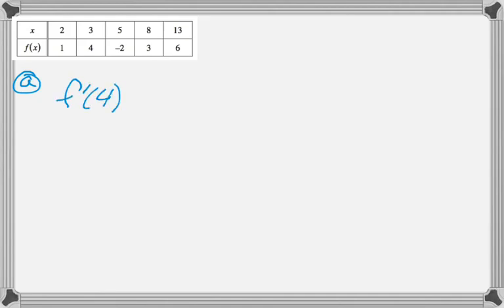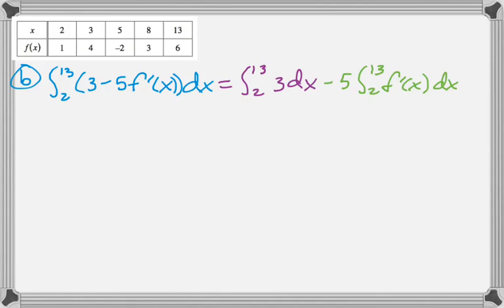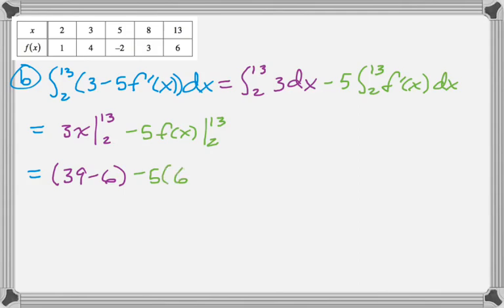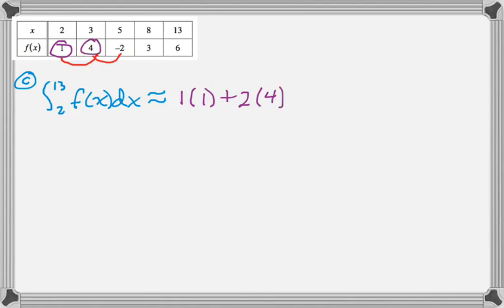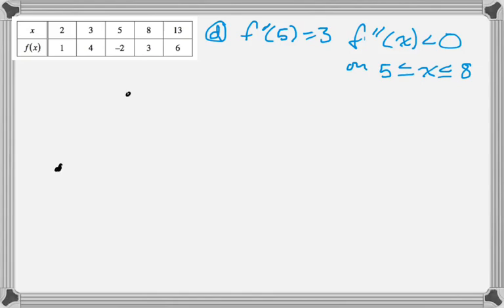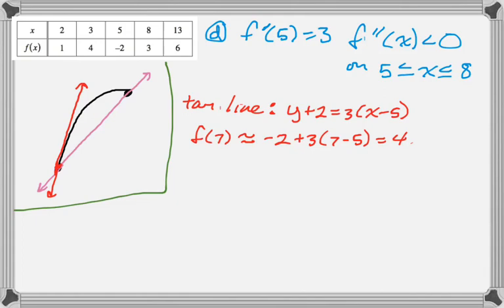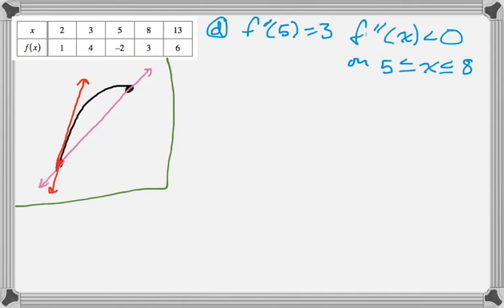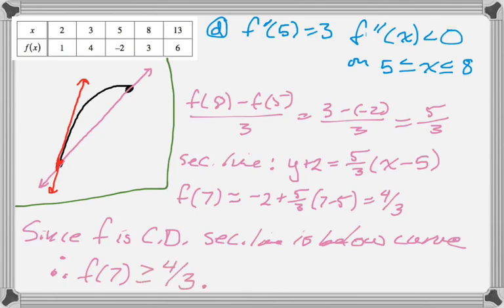Calc AB & Calc BC 2009 FRQ #5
2009 AP Calculus AB & Calculus BC Exam #5.

Topics: Estimating a derivative, definite integral, Riemann sums, reasoning about secant and tangent lines.